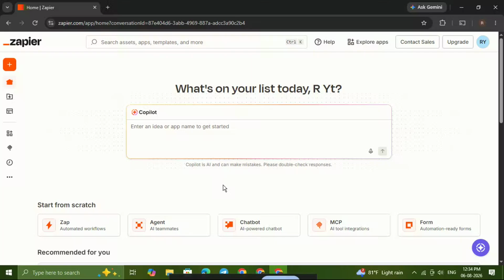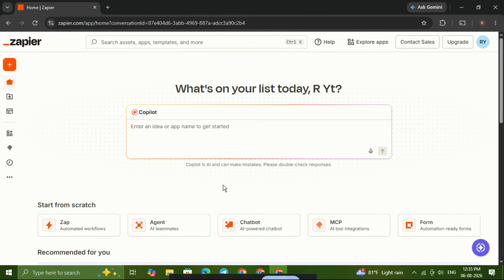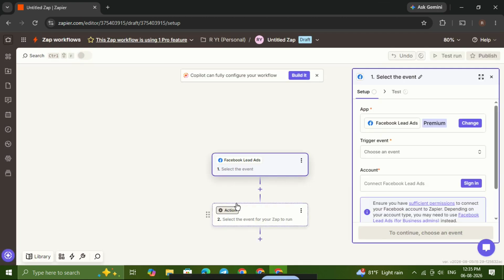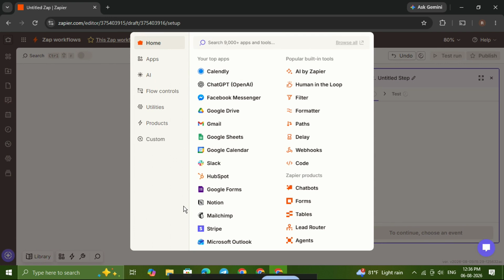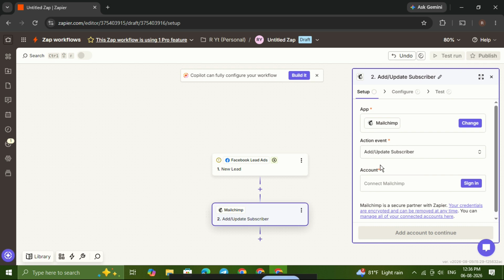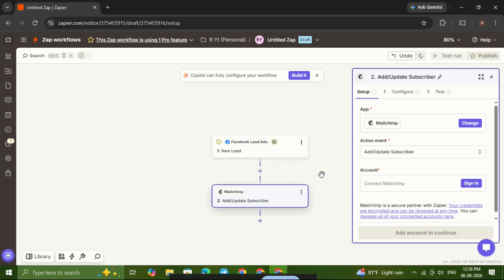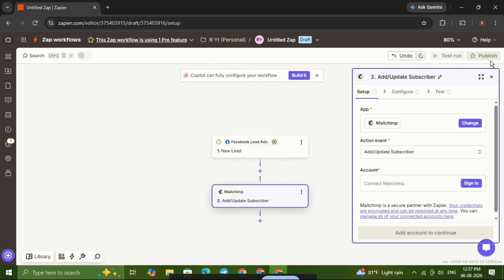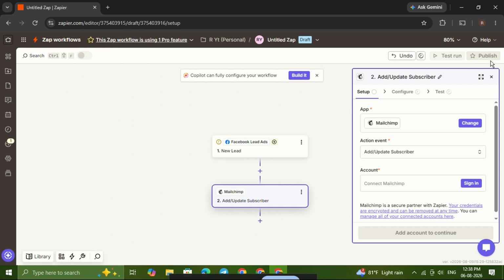How To Use Zapier For Marketing (Easy Guide)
Learn how to use Zapier for marketing by creating a simple lead automation workflow with Facebook Lead Ads and Mailchimp. This tutorial shows you how to connect apps, test your Zap, and publish your marketing automation.

🕚Timestamps:
00:00 Intro and overview
00:18 Go to Zapier and create a workflow
00:43 Set up Facebook Lead Ads as the trigger
01:18 Connect your trigger account and choose the event
01:44 Add an action app like Mailchimp
02:12 Choose the action event and log in
02:40 Build, test, and publish the Zap
03:15 Outro and next steps

✍️What You'll Learn In This Video:
• How To Create A Zapier Marketing Automation Workflow
• How To Set Facebook Lead Ads As A Trigger
• How To Connect Mailchimp Or Other Marketing Apps
• How To Test A Zap Before Publishing It
• How To Use Zapier To Automate Lead Management
• How To Build Simple No-Code Marketing Systems

💡Pro Tips For Using Zapier For Marketing:
• Start with one simple lead workflow before building advanced automations.
• Always test your Zap before publishing to avoid broken field mappings.
• Use naming conventions for your Zaps so you can manage them easily later.
• Map only the fields you actually need to keep your workflow clean.
• Review permissions for each connected app to keep your marketing stack secure.